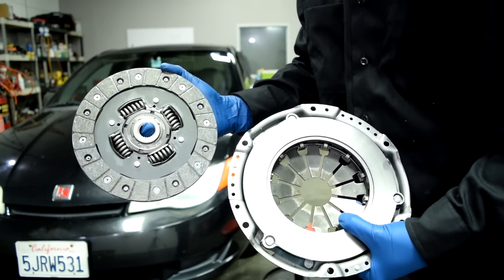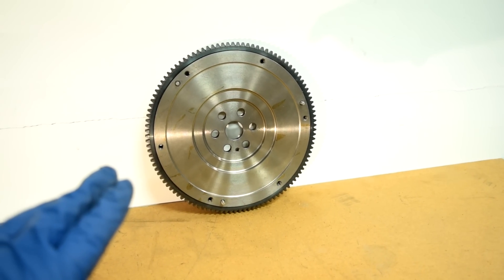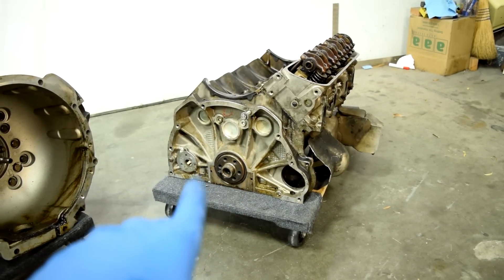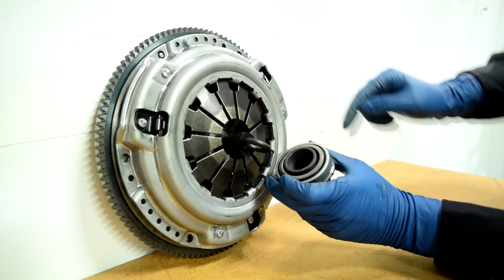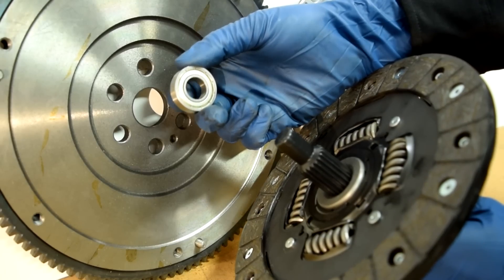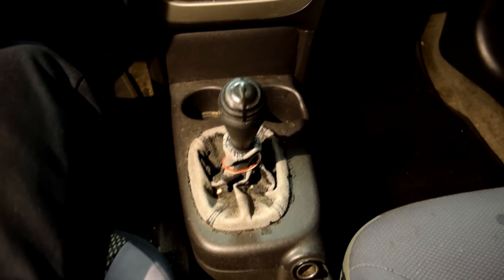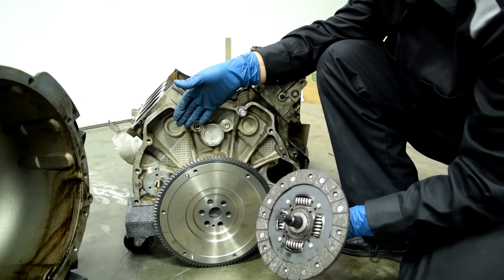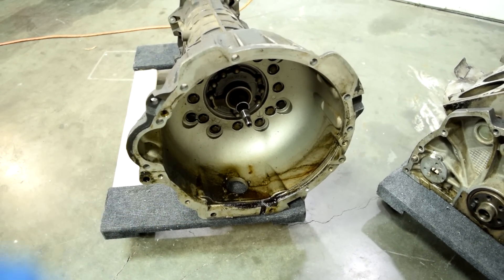How a Clutch System Works and How to Diagnose Issues With It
In this video I am going to show you how the clutch on your car works and operates but not only that I'll also show you how you can diagnose issues with your clutch, like a slipping clutch, soft clutch peddle, issues with the master and slave cylinders and noise issues when you depress the clutch peddle.